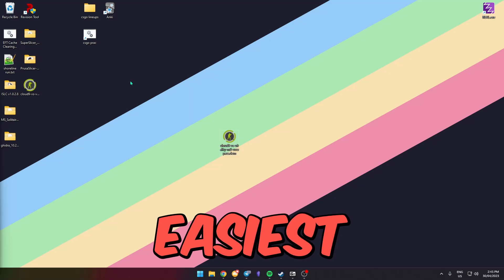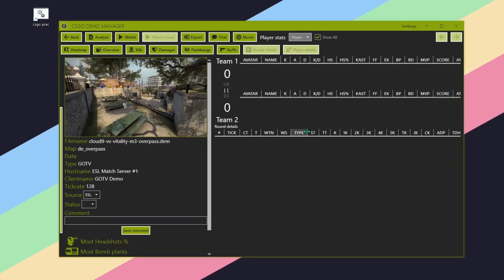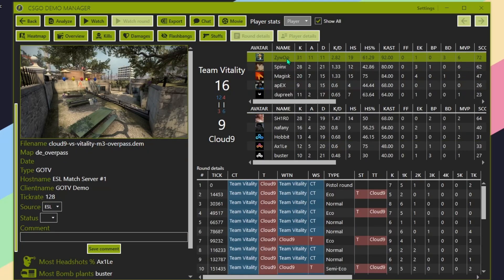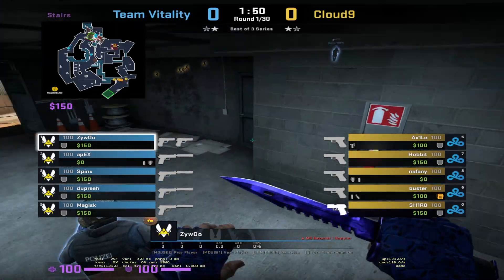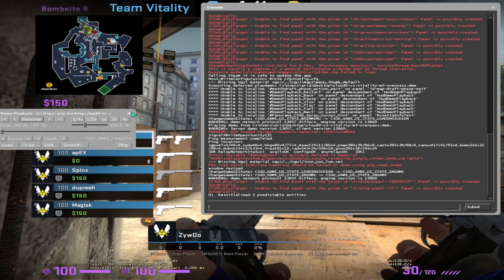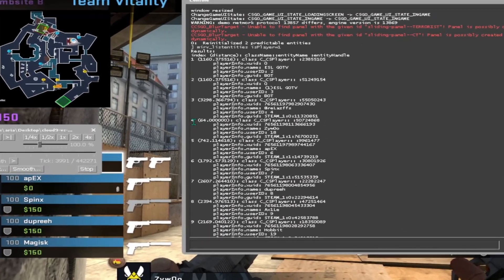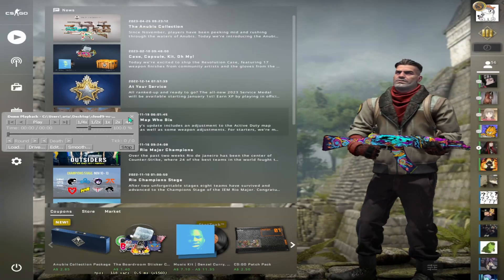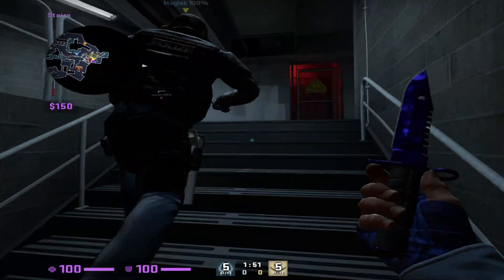The EASIEST WAY to watch POV demos in CS:GO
Commands used are
mirv_listentities isPlayer=1
mirv_pov [number]